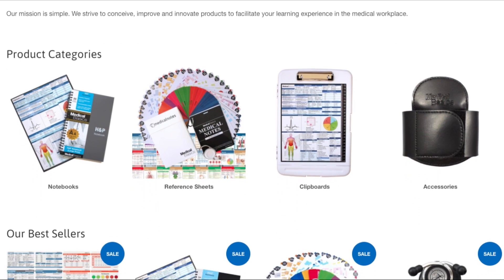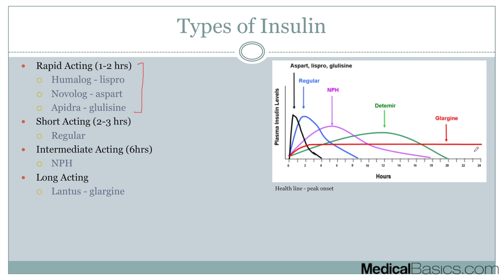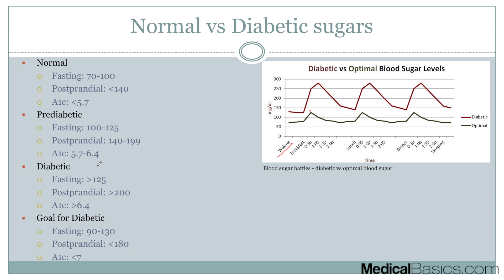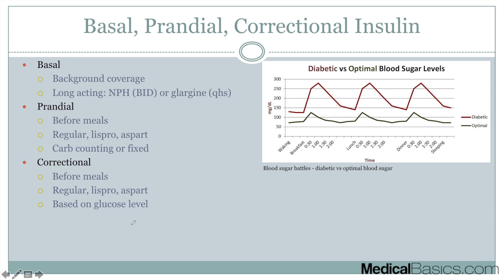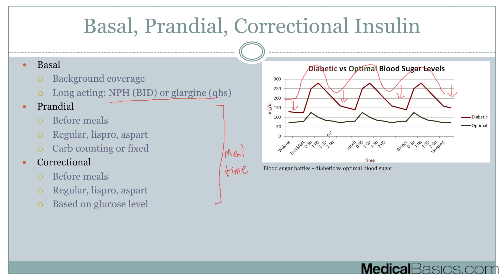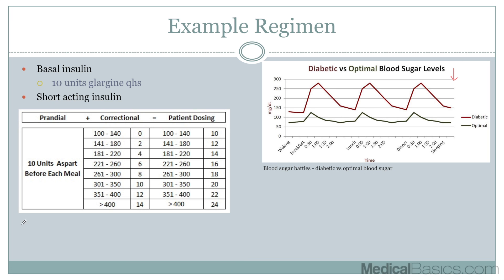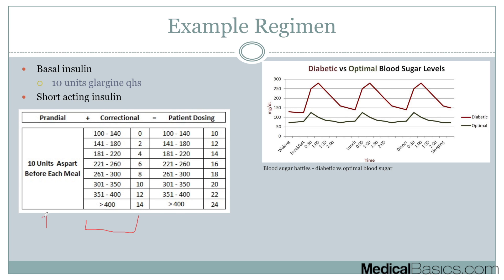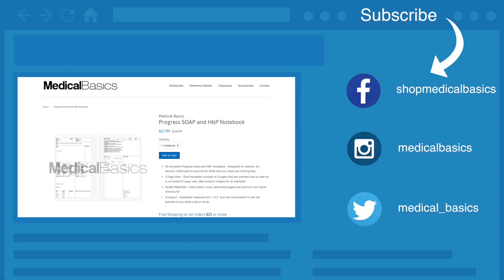Sliding Scale Insulin for Medical and Nursing Students - Types of Insulin - Part 1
$200 Amazon Giveaway Winner: Christa Frodella - Please send us a youtube message for more details.

In this video we talk about sliding scale insulin for medical students and nursing students. Learn more about how to manage sliding scale insulin and the different types of insulin. It's a skill all physicians and nurses will need to know, but may not be explicitly taught.